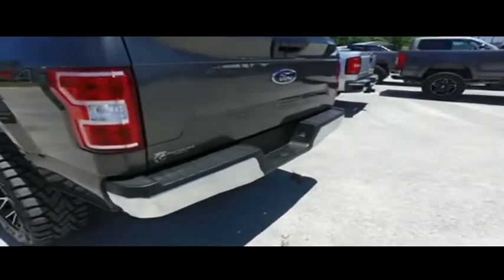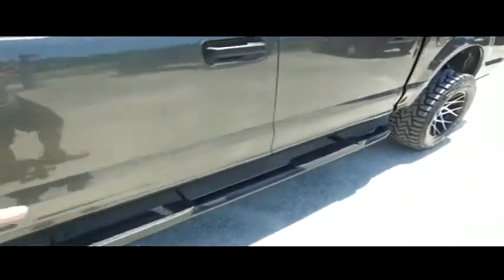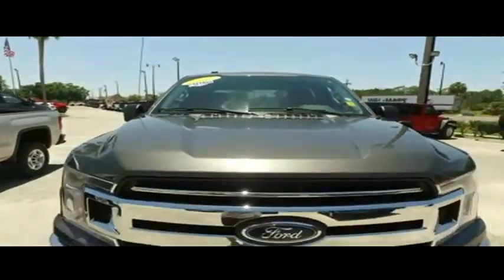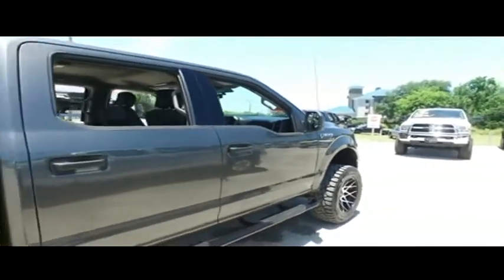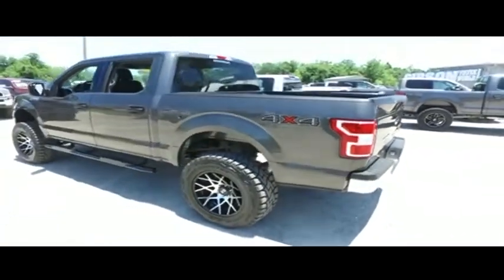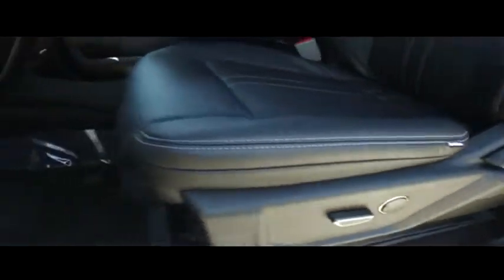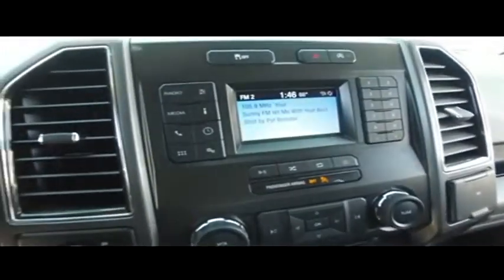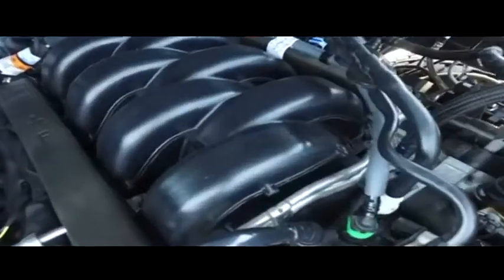2018 FORD F-150 Sanford, FL 42170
2018 FORD F-150 Sanford, FL
Stock# 42170

3455 S Orlando Dr Highway 17-92

6inch Lift Kit 4x4 Factory Warranty, $7,000 Brand New 6inch Lift with 35inch Toyo tires and 20inch XD wheels with upgraded power leather seating, $245 backup camera, 1-year free maintenance (Value up to $1,000). 15-day exchange policy, nerf bars, keyless entry with alarm, tilt steering, cruise control, steering wheel controls. *Factory Warranty good until 8/8/21 or 36k miles, Powertrain Warranty good until 8/8/23 or 60k miles.* 2018 Ford F150 XLT Leather Crew Cab New 6inch Lifted Monster 4x4 Do not make a $3K+ mistake, B4 you buy a used truck demand to see shop bills & have the truck inspected by a 3rd party!
10 Mile Road Test, 135 Point Inspection, Replaced Air Filter & Wiper Blades, Replaced Cabin Air Filter, Balanced Tires, Alignment, Installed Bedliner,